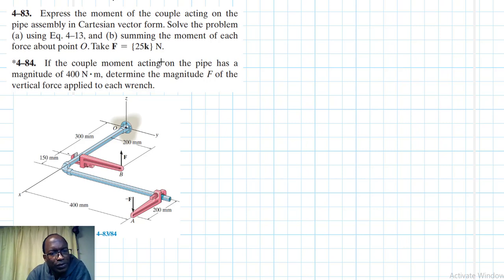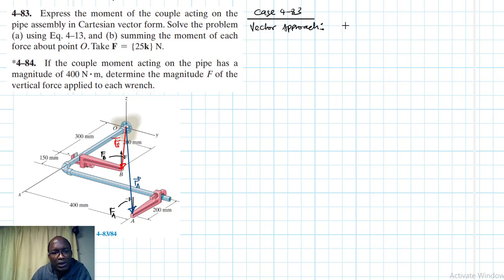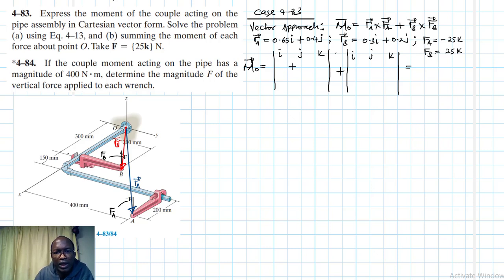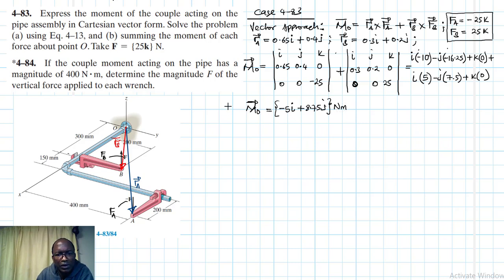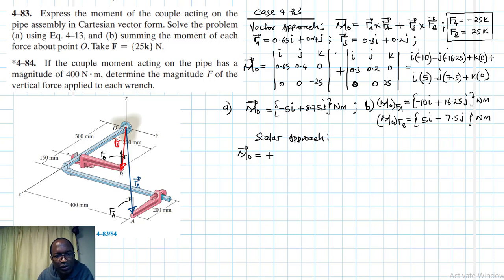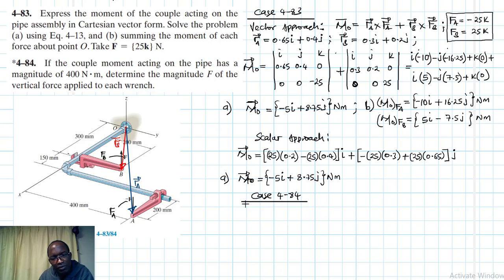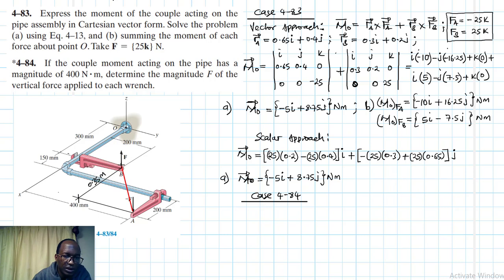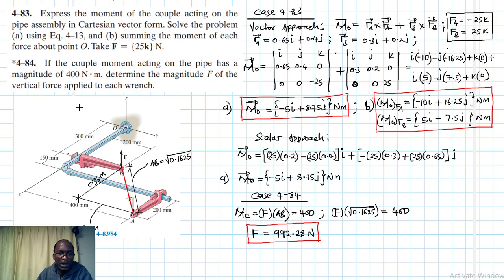4–83, 4–84 Force System Resultants (Chapter 4: Hibbeler Statics) Benam Academy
4–83. Express the moment of the couple acting on the pipe assembly in Cartesian vector form. Solve the problem (a) using Eq. 4–13 , and (b) summing the moment of each force about point O . Take F = {25k} N.
*4–84. If the couple moment acting on the pipe has a magnitude of 400 N # m, determine the magnitude F of the vertical force applied to each wrench.